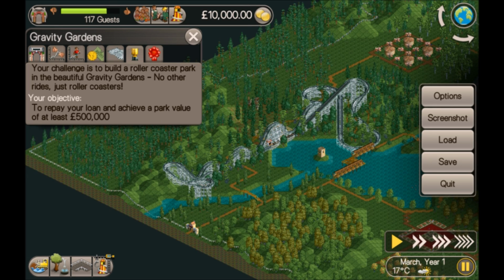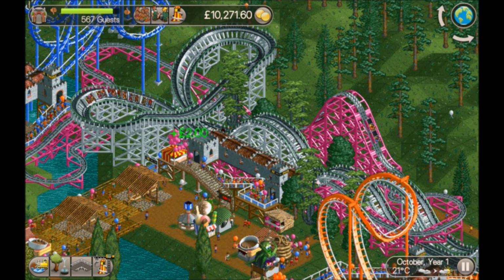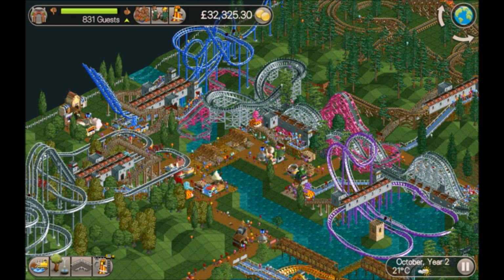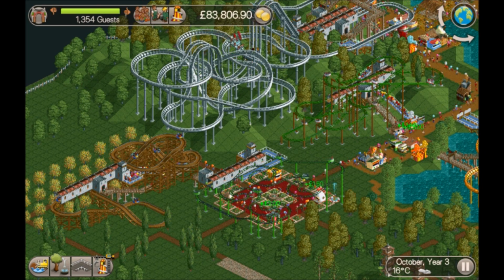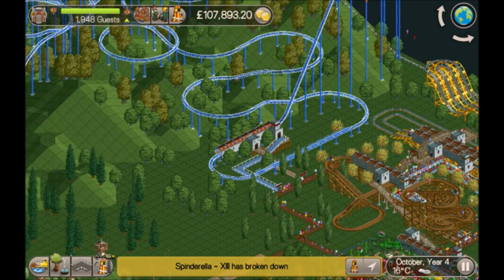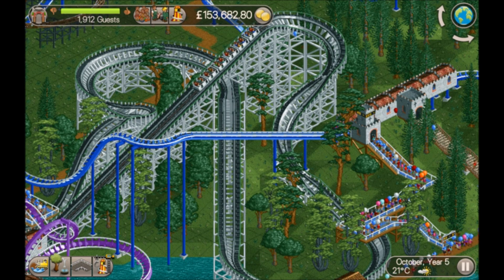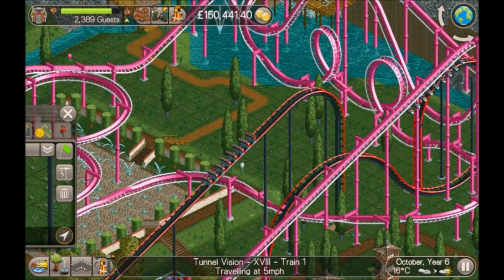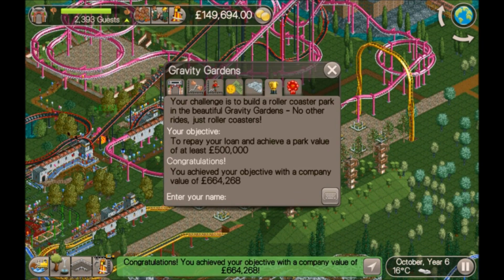Roller Coaster Tycoon Classic - Gravity Gardens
In this video I play through the Gravity Gardens scenario on Roller Coaster Tycoon Classic.

Here's the link for the park value guide I mention in the video.